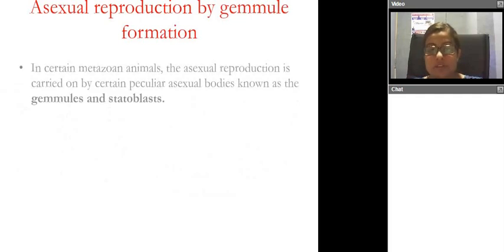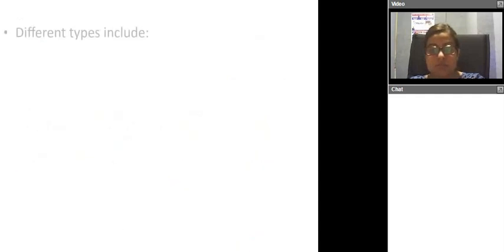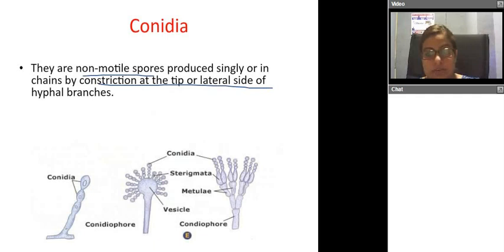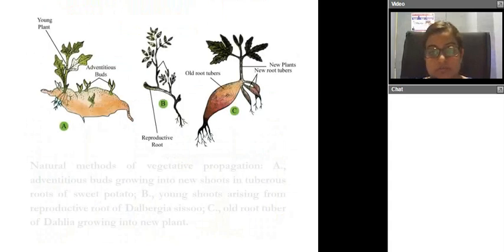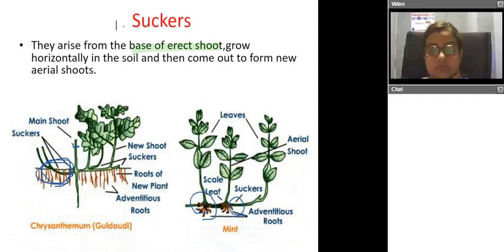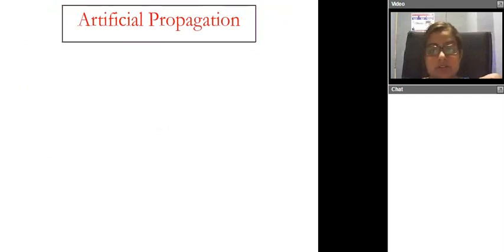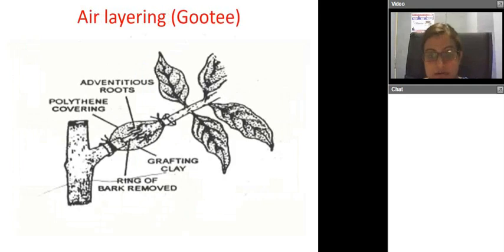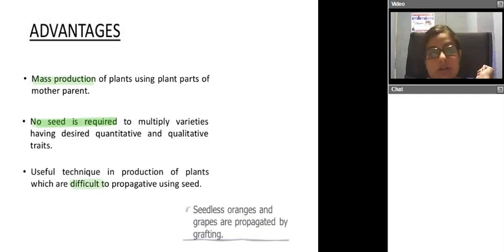Reproduction in Organism 3